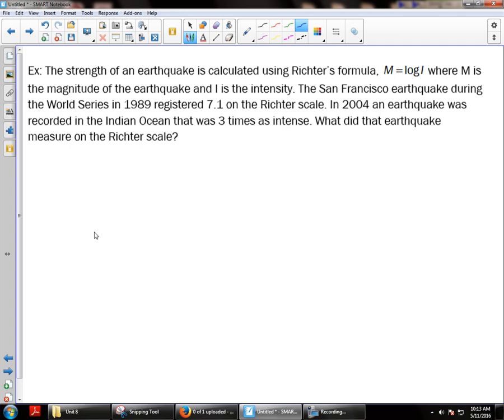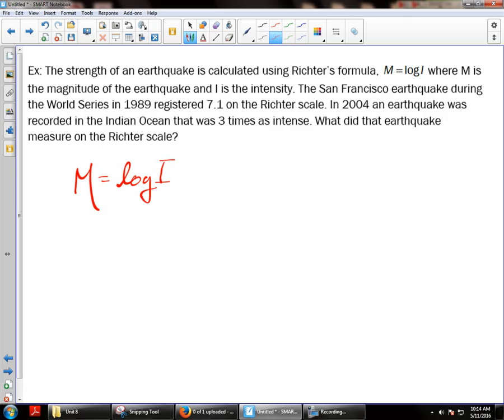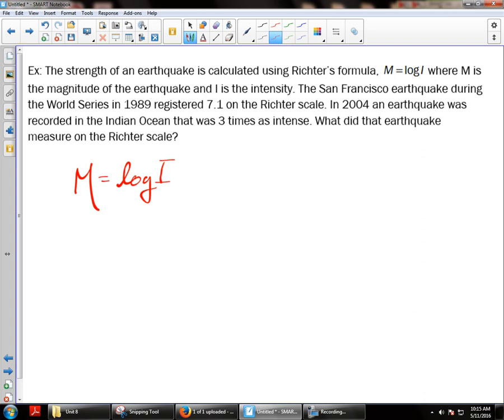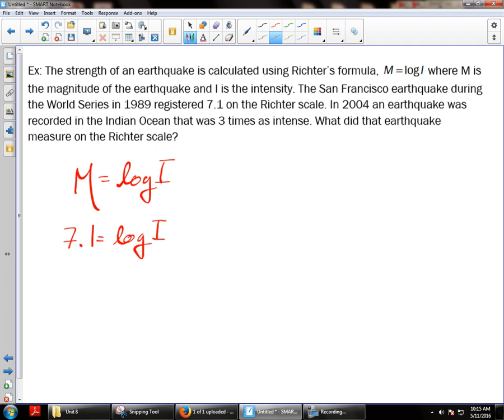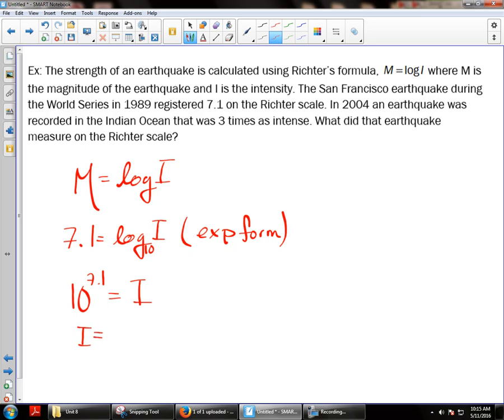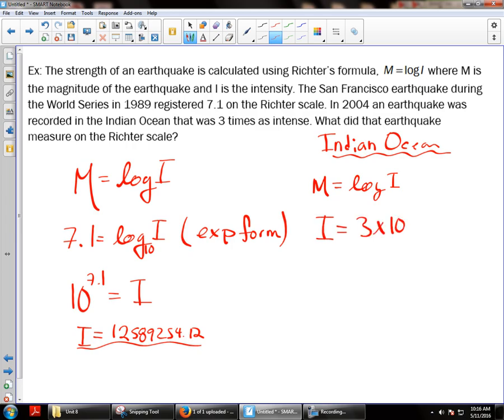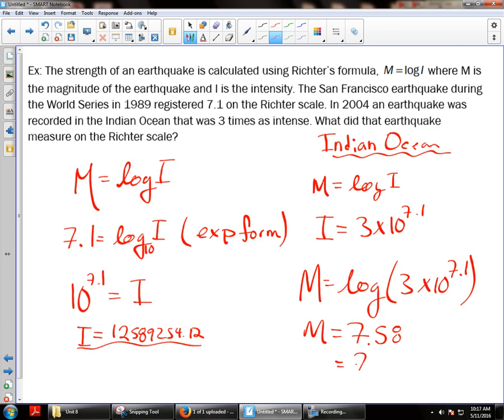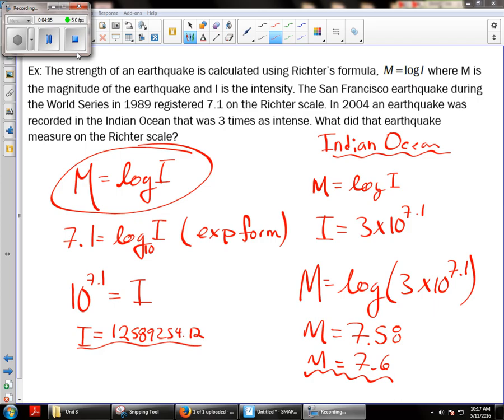Log Earthquake Problem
Solving a log earthquake problem using rules of logs. In order to do this you have to solve a log equation by changing to exponential form.